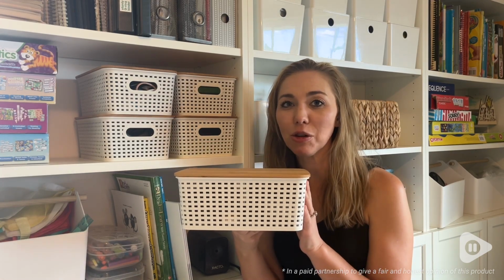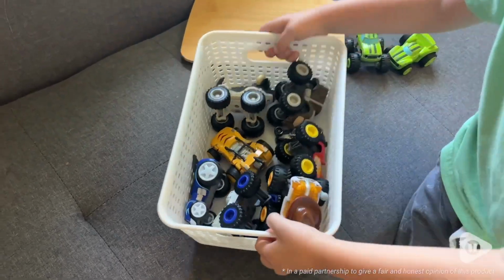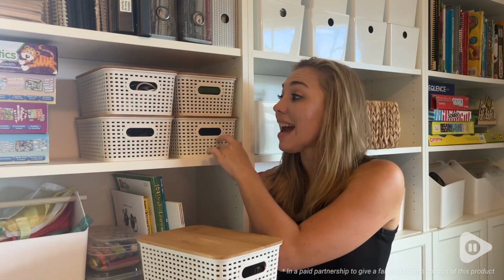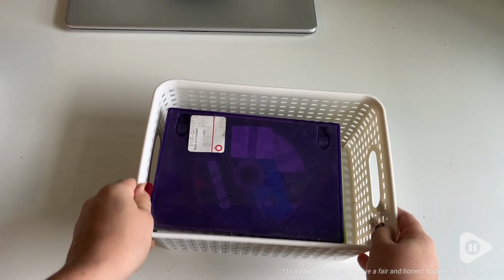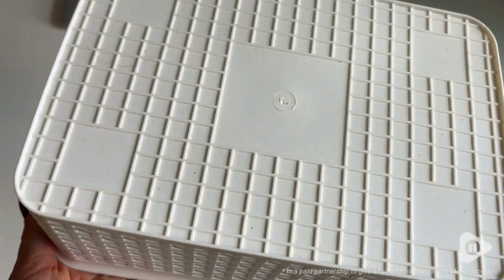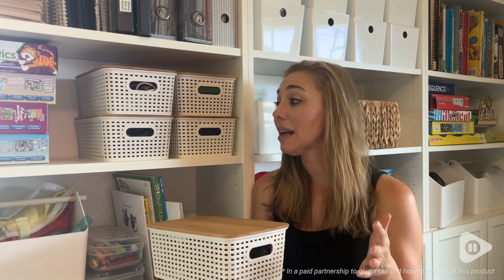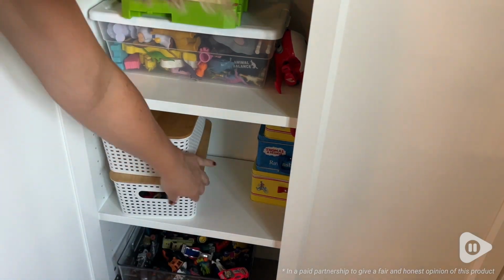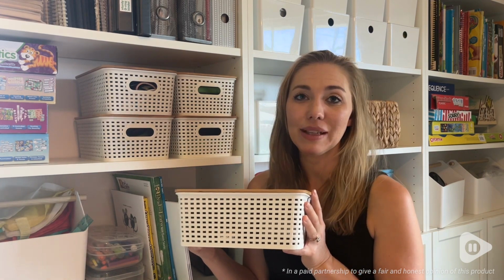AREYZIN Storage Baskets | Our Point Of View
AREYZIN Storage Baskets

(Commissionable Links)

👍【DESIGN】: This storage and organization with lid ensures stability and allows to stack securely for ease of moving and save space in your house, apartment, and condo. It's ok to be as closet organizers and storage.
👍【GREAT SIZE】:weave wicker storage organizer basket, perfect to service for kitchen/ bathroom/ classroom and so on.Enough deep to keep your things contained.Dimensions:10.2L x 7.1Wx 4.1H inch
👍【DURABLE & STURDY】:These durable and sturdy, long-lasting woven design storage baskets for shelves with lids are made of high-quality BPA FREE material, which makes it keeping for long-term use and safety.
👍【MULTI-PURPOSE USE　STORAGE】:These handy organizers and organizer bins are great at keeping your odds 'n ends compartmentalized! Bath accessories, fridge & freezer, kitchen organizers and storage, toy organizers,closet organizers,shoe storage,bathroom storage,students craft projects, tools & small parts.
👍【EASY　CARRY　HANDLE】:Design with hallow handle on side of the baskets for organizing makes it easy to pull the plastic baskets from any high shelves. They are also great laundry basket in bathroom or white storage baskets for shelf.
👍【Combine Natural Stylish and Practical】: The baskets with bamboo lids are perfect for home decorations with natural feelings. Perfect for use in the living area, bedroom, home office, or even in a cabinet or closet.